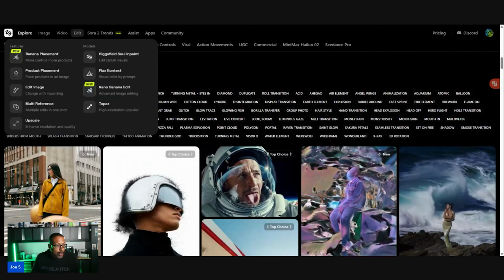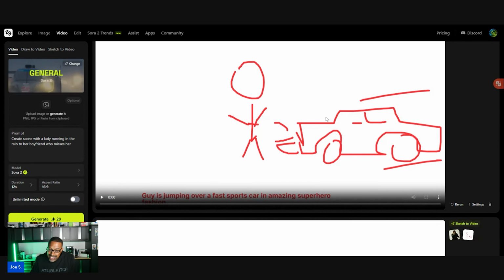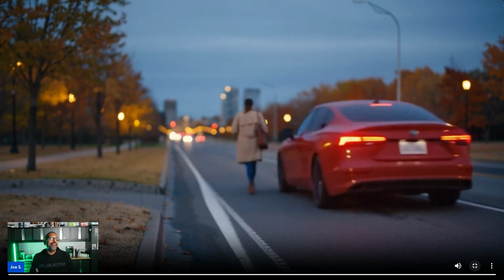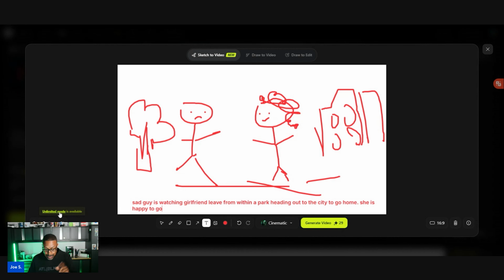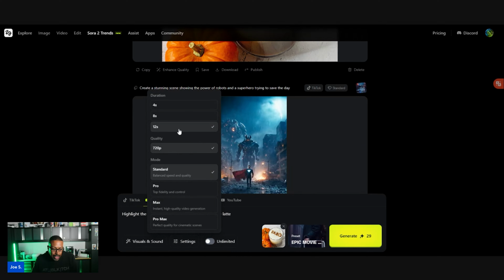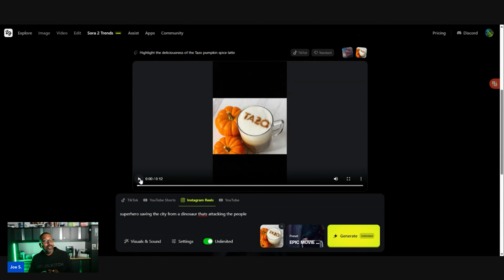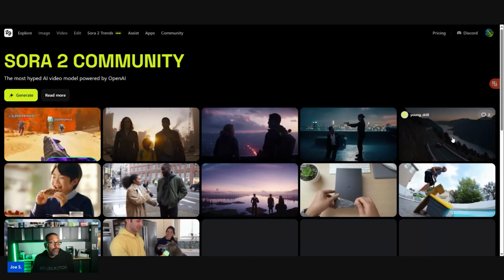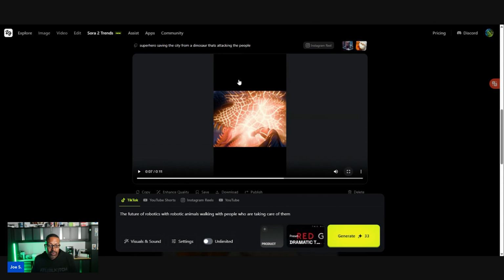Is Higgsfield Sora 2.0 AI the Game Changer for Cinematic Video Creation?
Is Higgsfield Sora 2.0 AI the Game Changer for Cinematic Video Creation? This video will walk through the use of the Higgsfield AI platform using the temporary unlimited access to Sora 2

1) NReal Air AR Glasses
2) Microsoft HoloLens 2
3) Rokid Air AR Glasses
4) Meta Quest Pro
5) Samsung Galaxy Watch 5
6) Apple Watch Ultra
7) Steam Deck
8) Steam Deck 512G
9) JSAUX 2-Pack Steam Deck Screen Protector
10) Mviioe Steam Deck Dock
11) Playstation 5 God of War Bundle